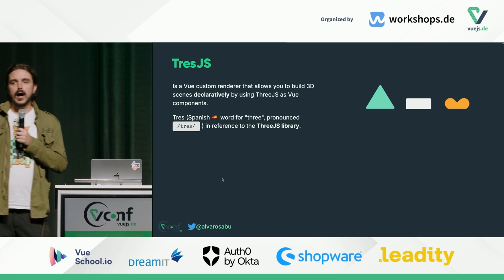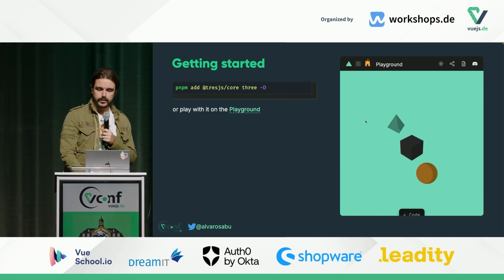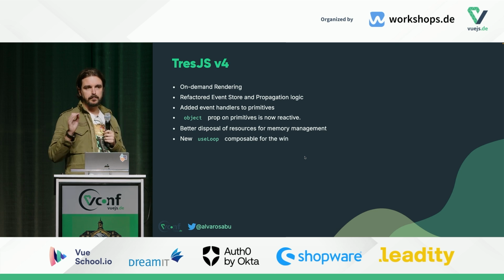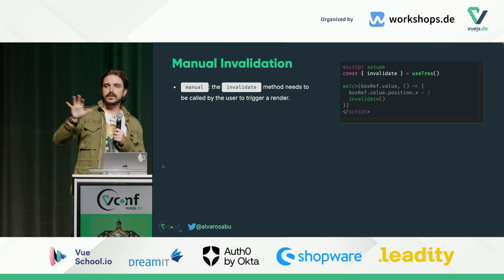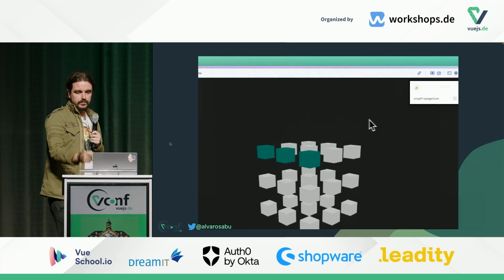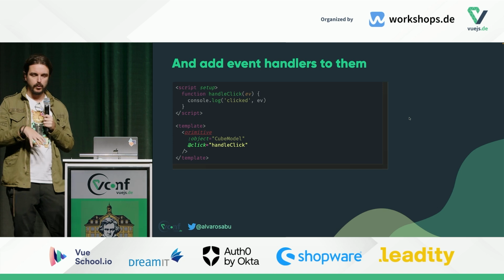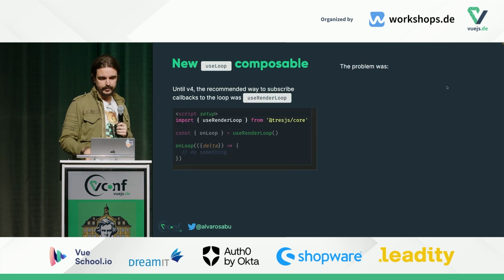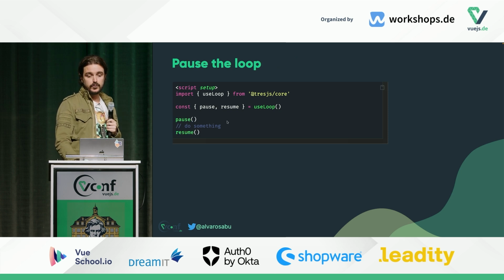Alvaro Saburido - What Is Hot in TresJS v4 for Vue Developers | VueJS.DE Conf 2024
🎤 Speaker: Alvaro Saburido

📗 Description:
What is hot on TresJS v4

A year has passed since TresJS was open-sourced, so in this talk, we are going to give a full update on what we have been cooking for v4 of the core, including new devtools, translated docs, a cookbook, new features and a lot of bug fixing.

💚 About vuejs.de Conf:
The vuejs.de Conf is proudly organized by the vuejs.de Team + friends from the frontend community. It's our mission to bring the german and european vue communities together.

X (Twitter):   / vue_js_de